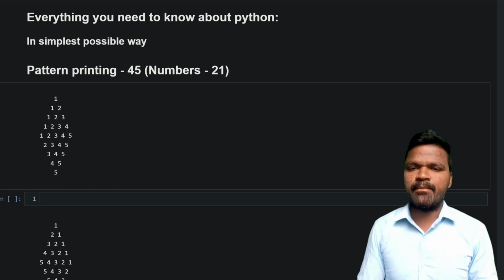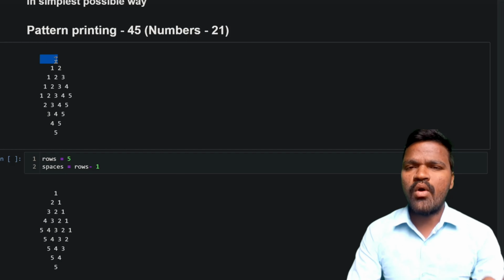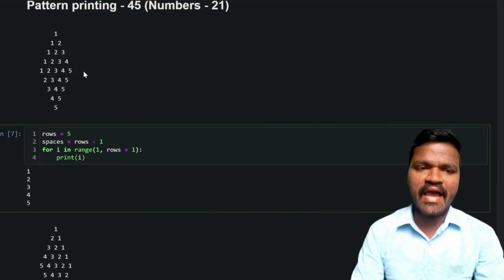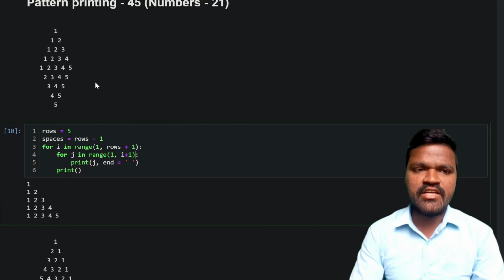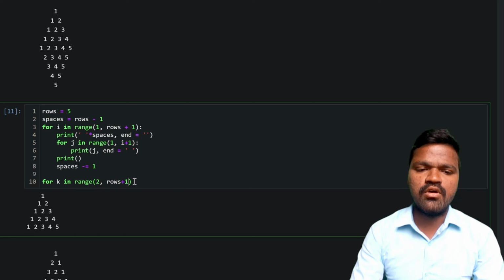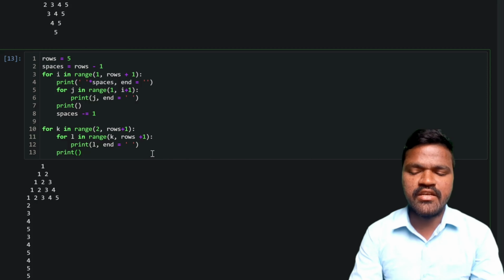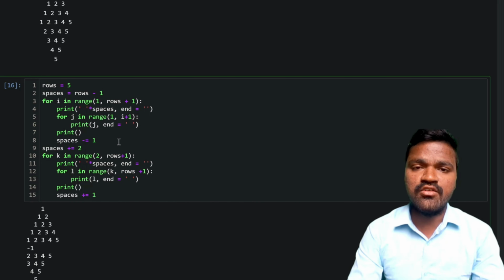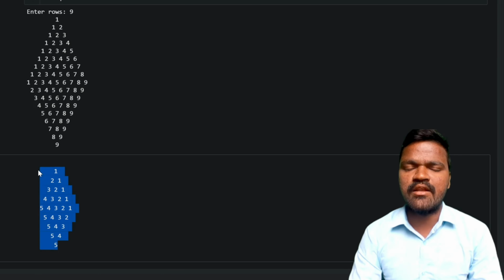Pattern printing 45 (Numbers - 21) | pattern printing in python tutorial | python full course